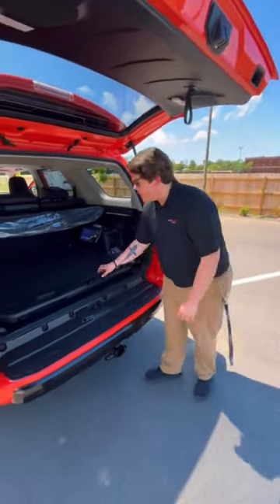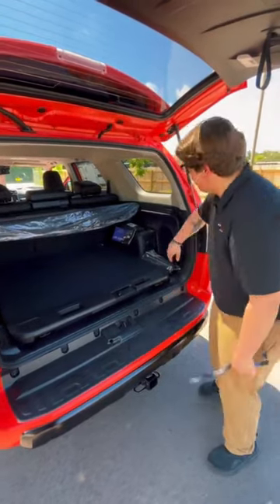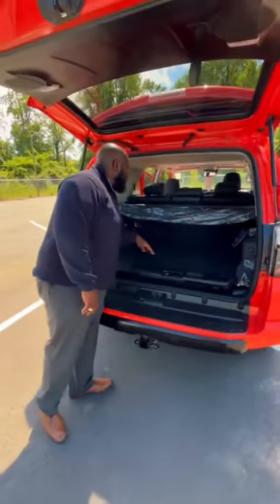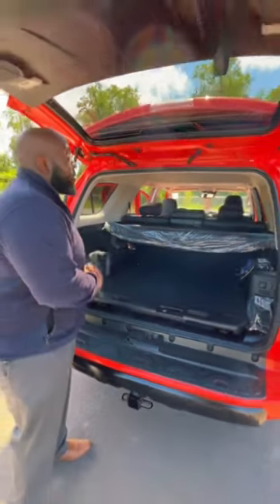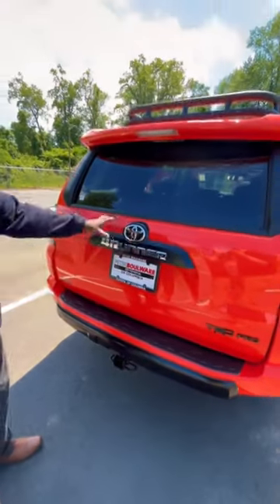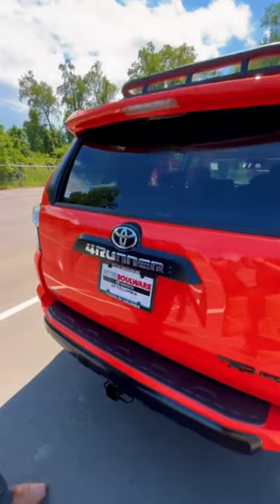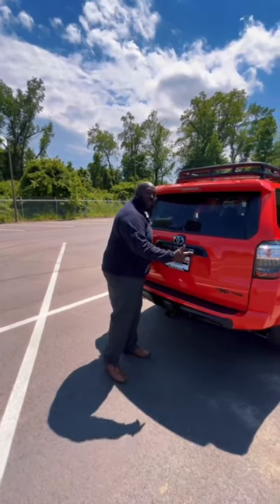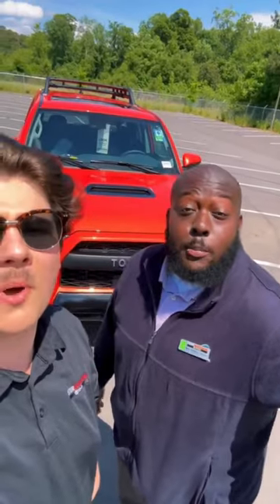This Solar Octane TRD Pro 4 Runner is sure to brighten your day🤩 (Final Part!)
Peter Boulware Toyota of Columbia is a short trip from West Columbia, Irmo, Orangeburg, and Lexington cities. Come visit our Toyota dealership!

Driving Directions:
Peter Boulware Toyota of Columbia
2136 Sunset Blvd (Hwy 378)
West Columbia, SC 29169